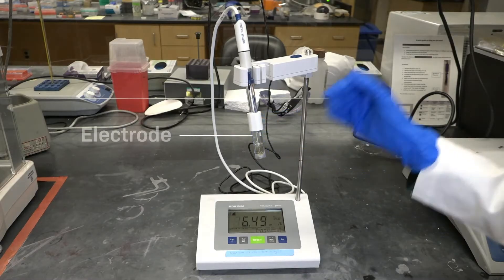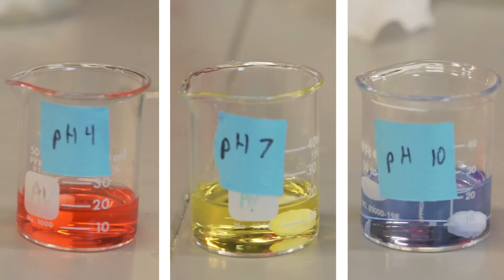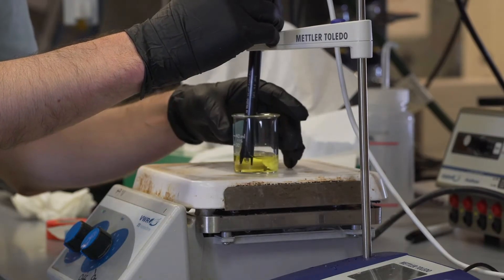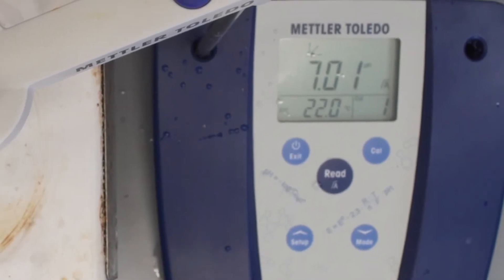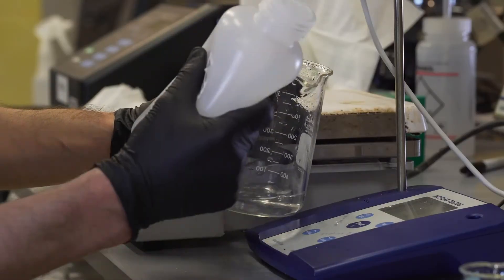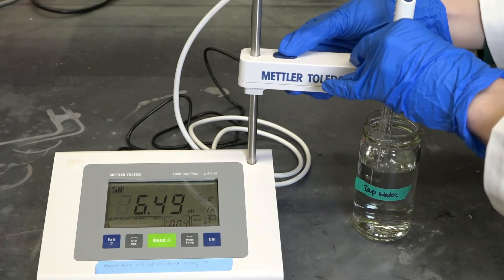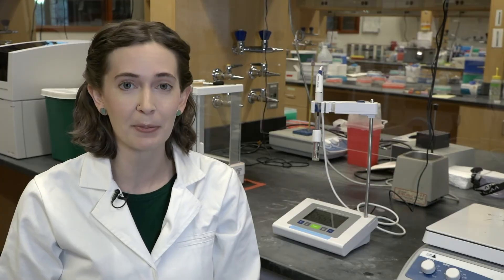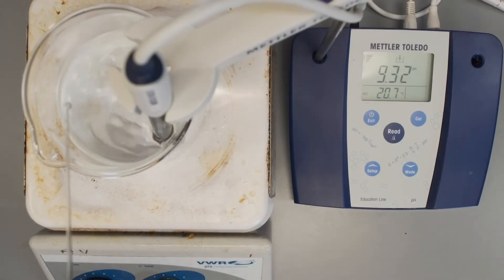How To: Measure pH with a pH Meter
Molly calibrates and uses a pH meter to determine the pH of an unknown solution.